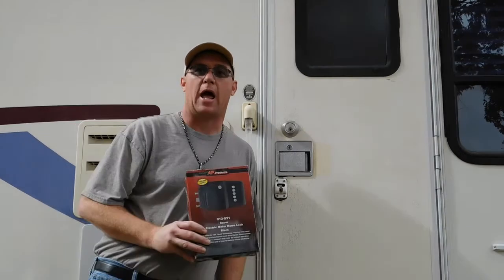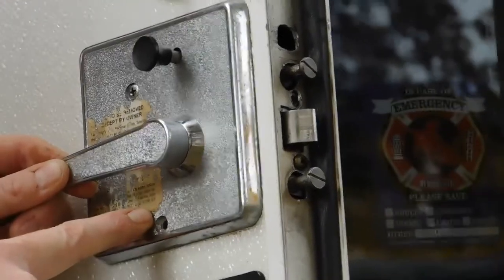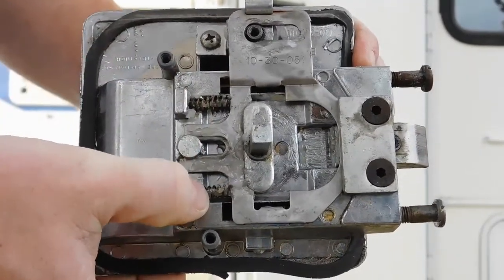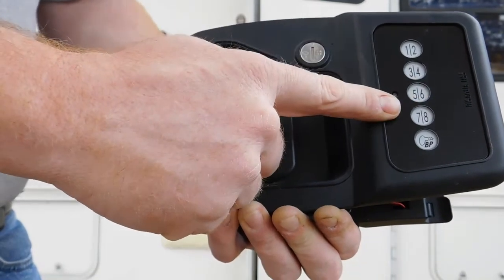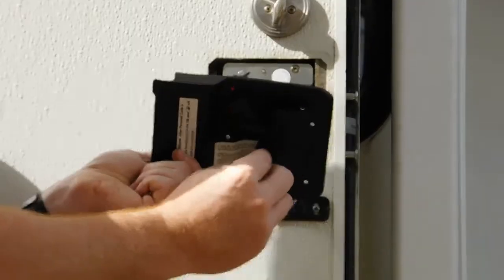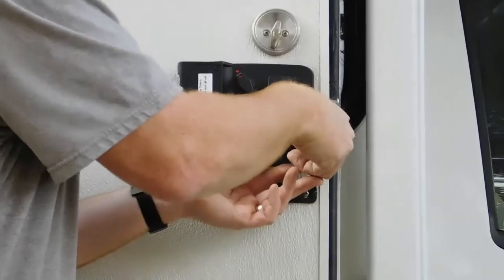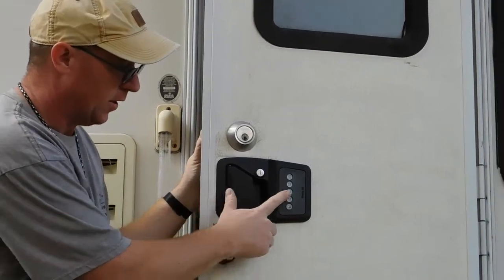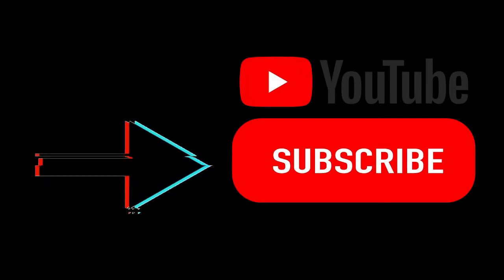How to Easily Change out the Door Lock on an RV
As part of our Podcast Episode 006-What You Need to Know NOW to be a Safe RVer, this is also part of our Maintenance and Safety Episodes, and we are going to show you How to Easily Change out the Door Lock on an RV with AP Products Bauer Motor Home Door Lock.

Additionally, SOWLE RV (Soaring On Wings Like Eagles RV), is a participant in the Amazon Services LLC Associates Program. It is an affiliate advertising program designed to provide a means for sites to earn advertising fees by advertising and linking to amazon.com. This results in NO additional expense to you and helps us to continue to offer free content on our website.